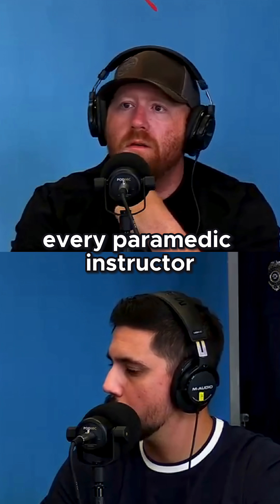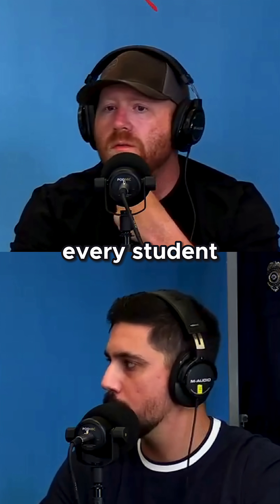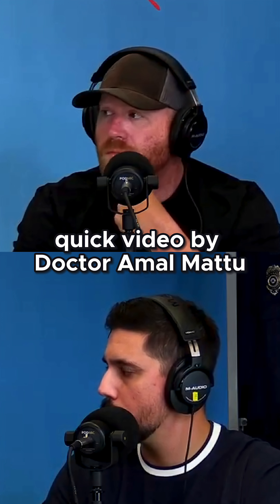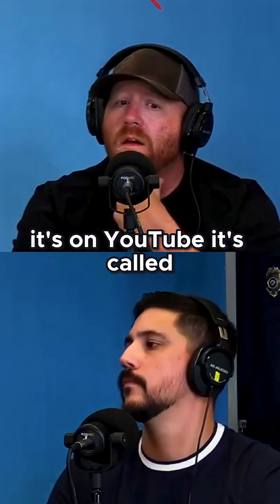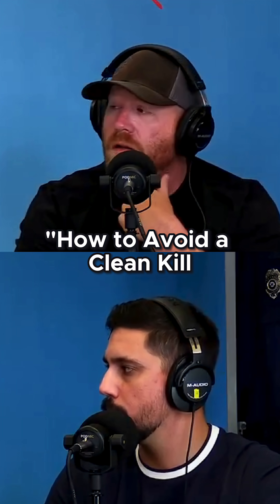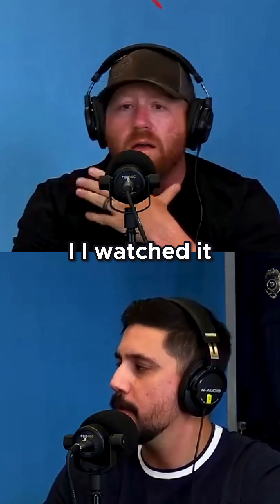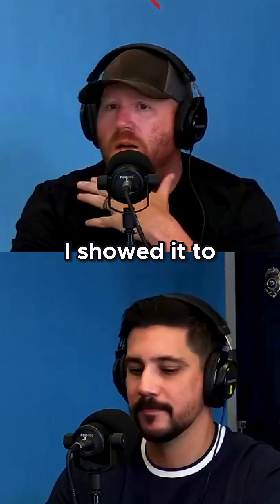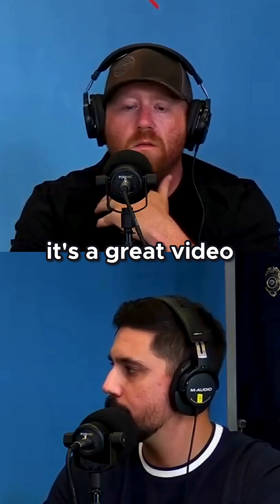How to Avoid a Clean Kill with Wide Complex Tachycardias!